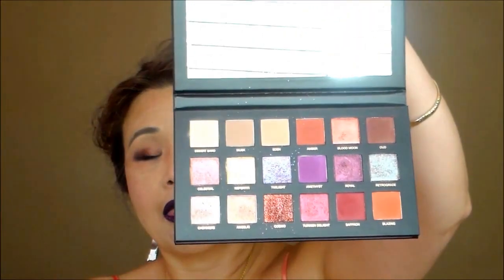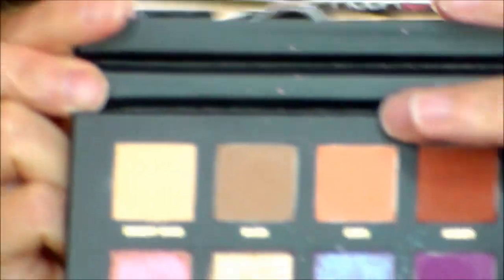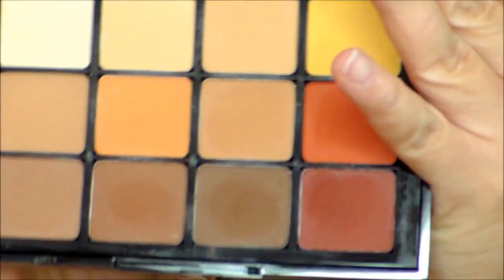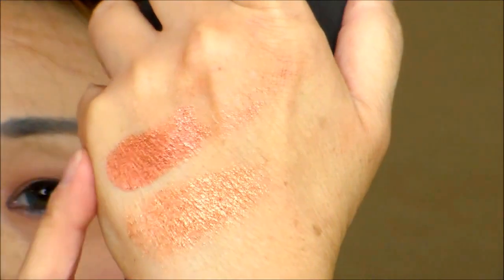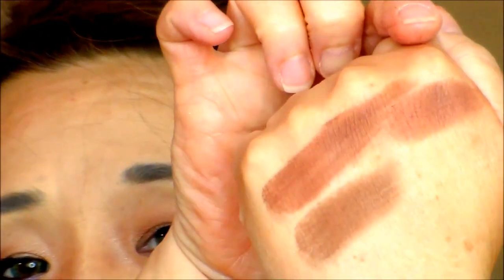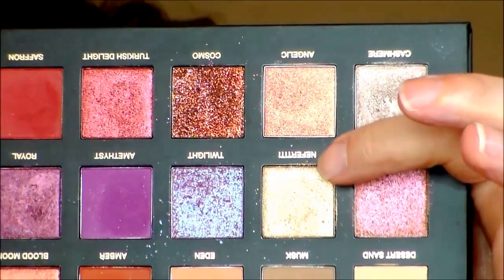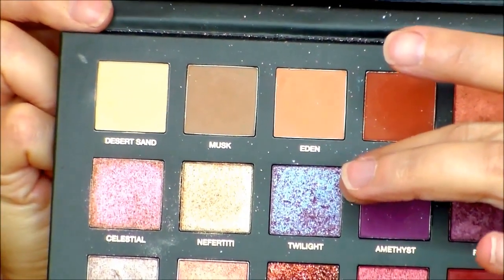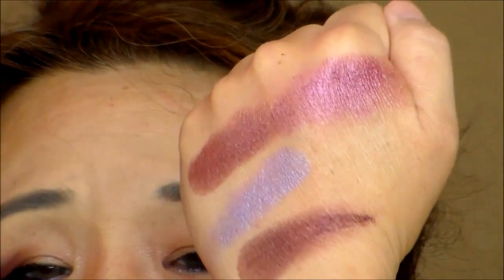Palette Mania: Huda Beauty Desert Dusk Palette Review & a Gazillion Dupes!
Hello everyone!  Sorry for the weird closeups of my forehead.  Didn't realize how awful they were til I was editing.

Lots of dupes for this beautiful palette!